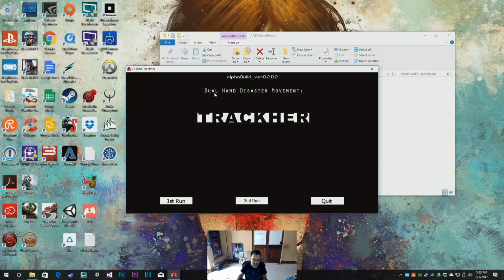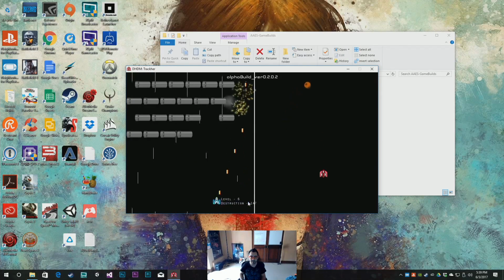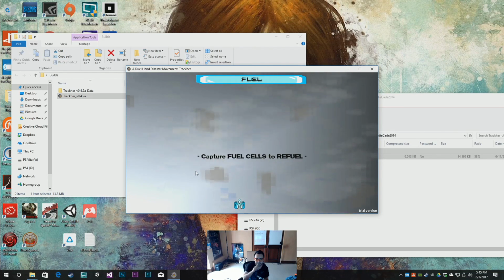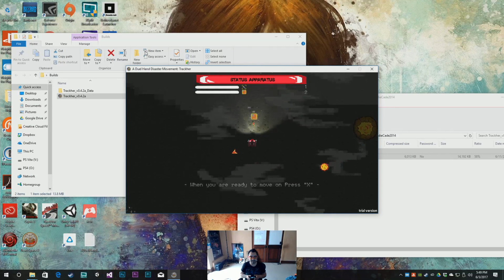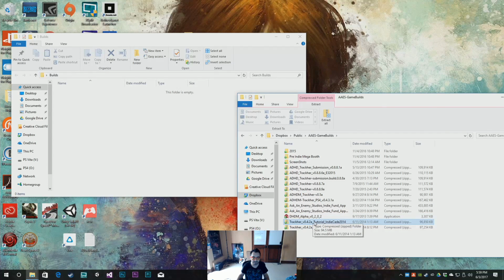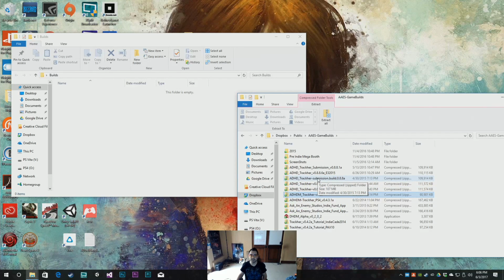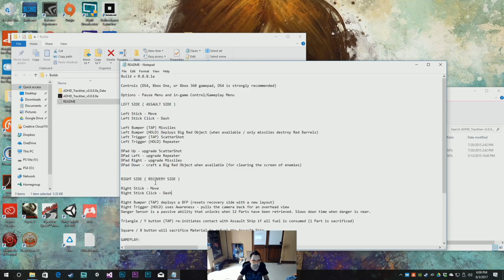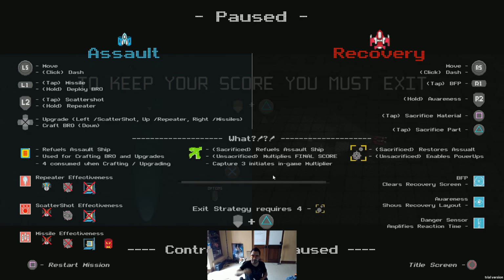A Duel Hand Disaster: Trackher Dev Stream